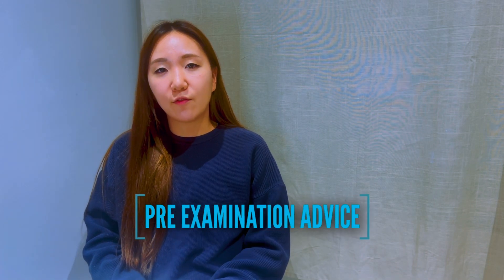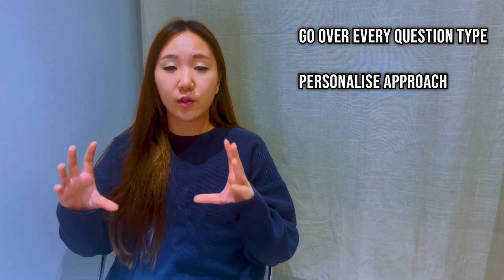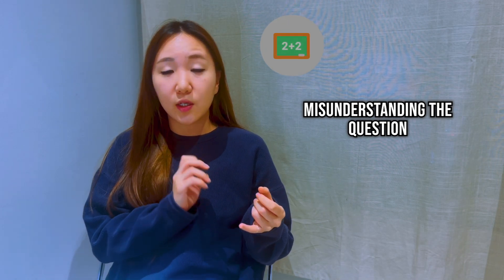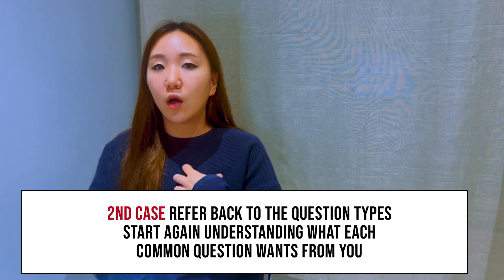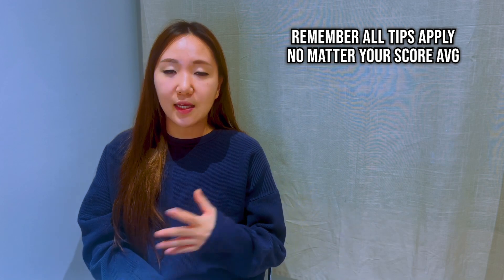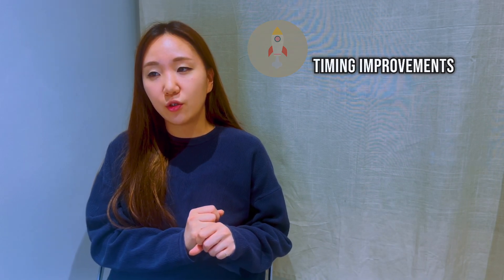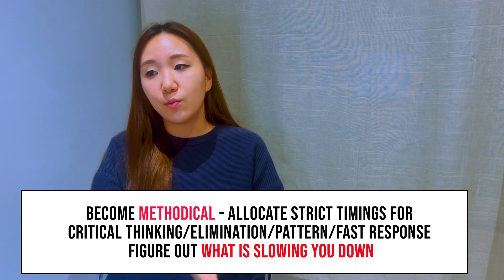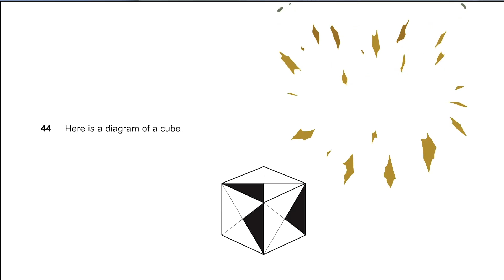TSA 2022 - Good luck! Final Advice :)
Hi everyone, I founded an A-Level college in 2018 and have sent students off to top universities. I strongly believe everybody should have access to great information. I hope this channel helps you in some way.

ANNOUNCEMENT.
Also, we have been working on an exciting new platform that will hopefully be helpful to you all.

If you could take a minute to sign up, your support is very appreciated :)

Hi guys! This will be one of the final TSA videos for upload, we appreciate the support along the way and truly wish you the best of luck!

If you would like to support us, we would be extremely grateful, but again, our primary content will always be free to all:

timestamps \\

00:00 - Intro
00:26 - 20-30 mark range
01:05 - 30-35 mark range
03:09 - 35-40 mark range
04:26 - 40+
06:02 - outro

SJ - E&M Oxford